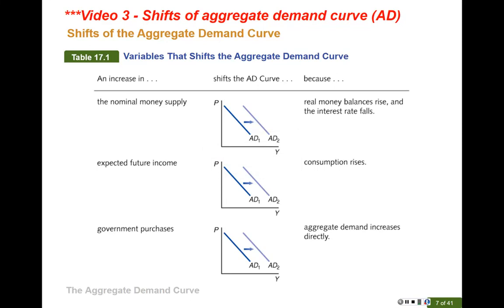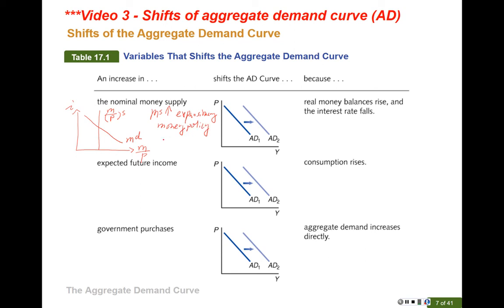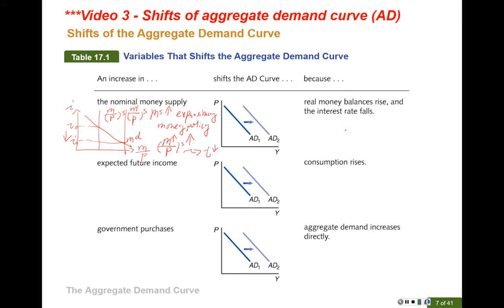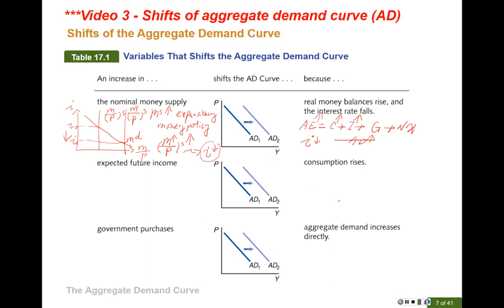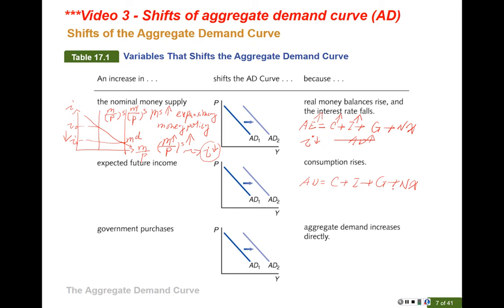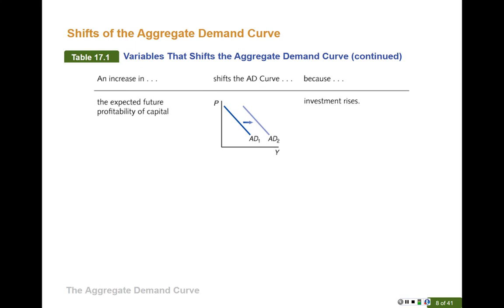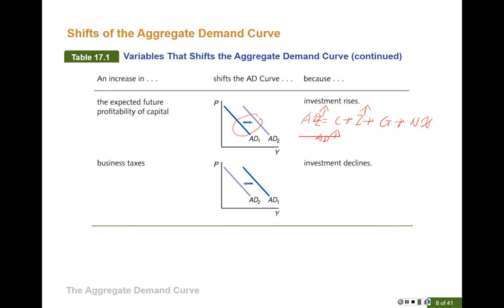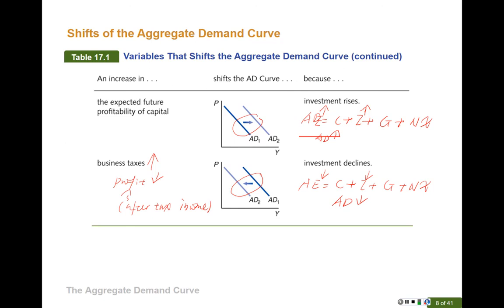Shifts of aggregate demand curve